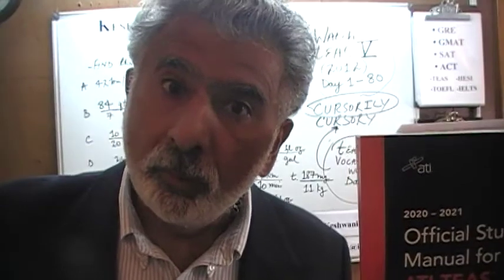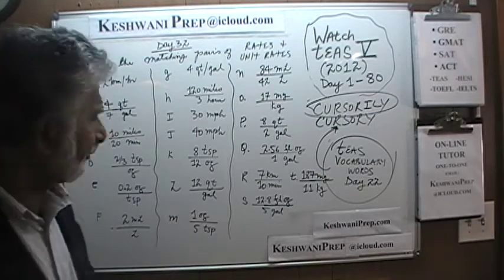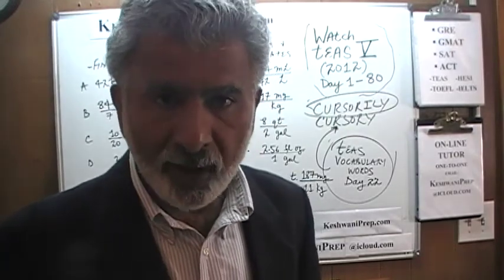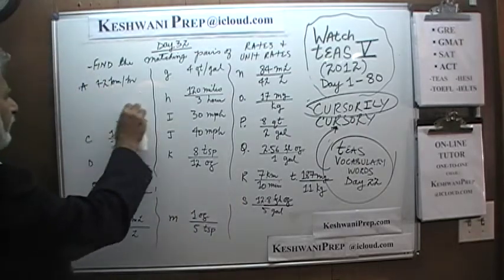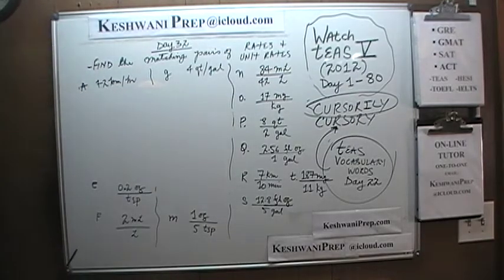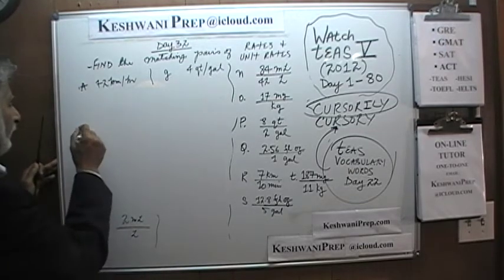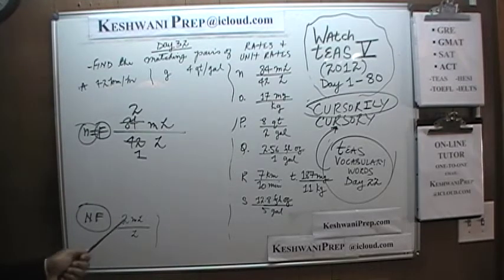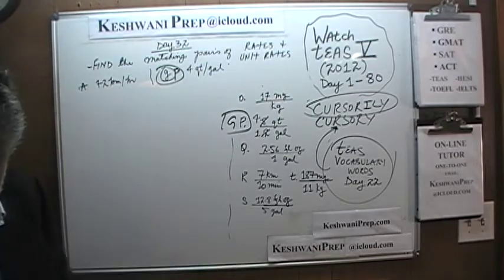Unit Rates - TEAS 2021 Day 32 p175 Official Study Manual - Online Math Prep Tutor - KeshwaniPrep.com